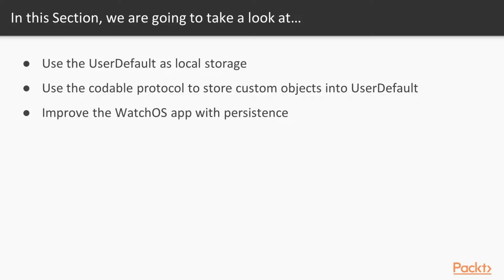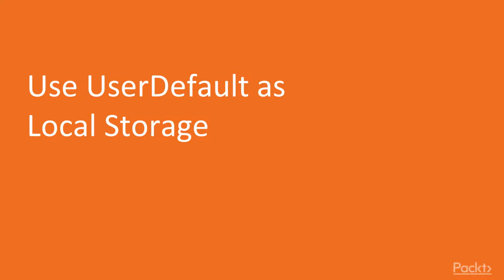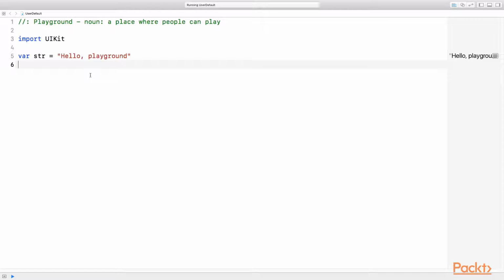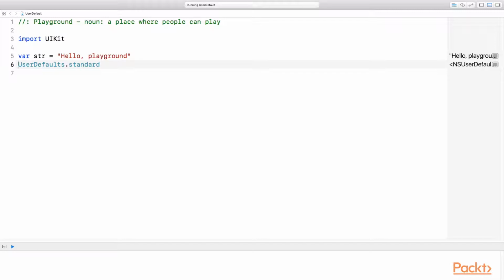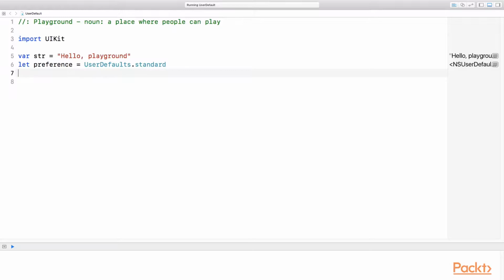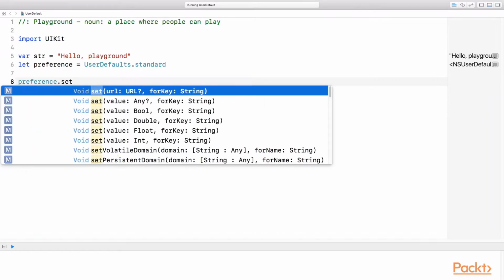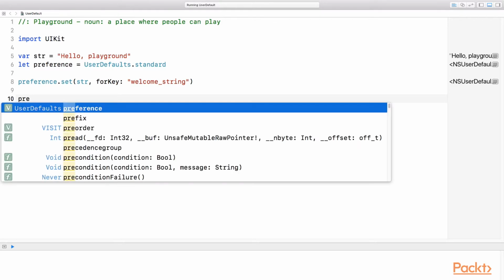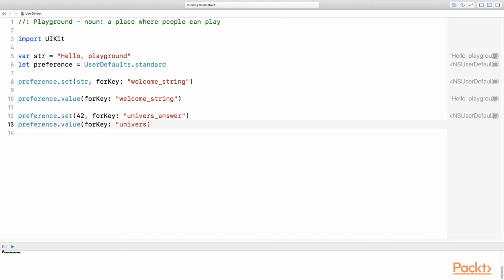Developing iOS 11 Applications Using Swift 4 : Use UserDefault as Local Storage | packtpub.com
In this video, we will learn to store simple data on iOS and WatchOS.
• Overview of UserDefault